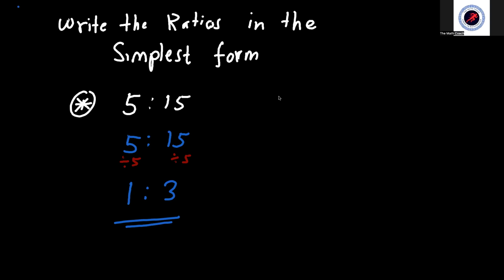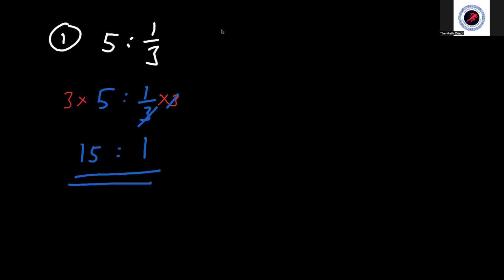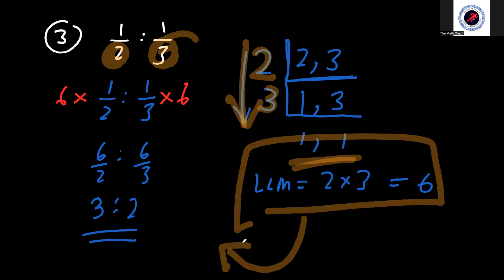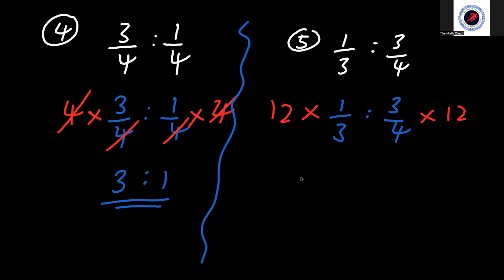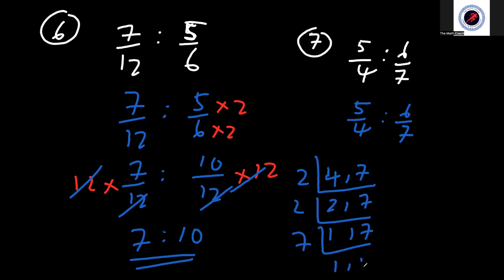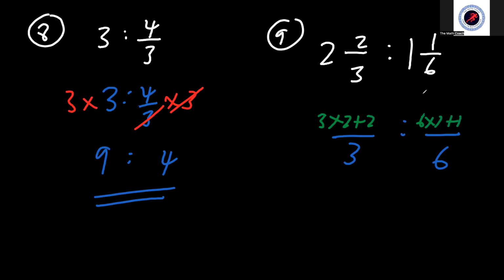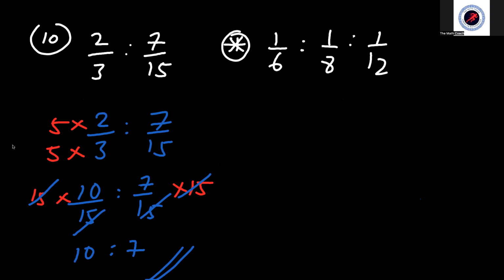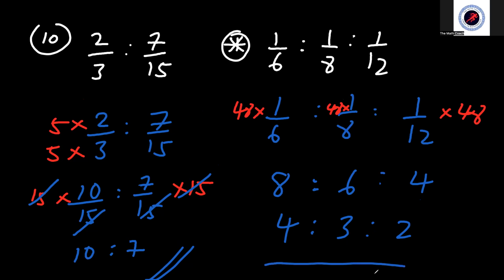Fractional Ratios-simplest form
🔢 Struggling with fractional ratios and how to simplify them? In this video, we break it all down step by step — how to write, convert, and simplify fractional ratios into their simplest form.

Perfect for Cambridge, Edexcel, and Sri Lankan GCE students from Grade 6 to O/L.

✅ Ideal for:

Grade 6, Grade 7, Grade 8 Maths

Exam prep for O/L, IGCSE, and Edexcel Maths

💡 Need help with math? Get personalized tutoring from Math Coach –